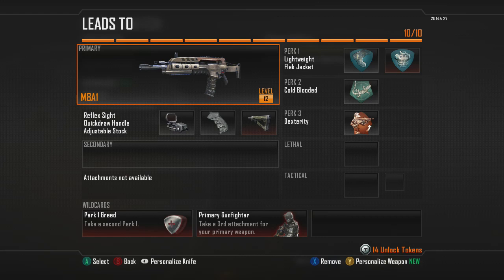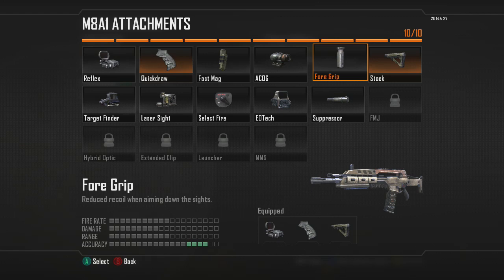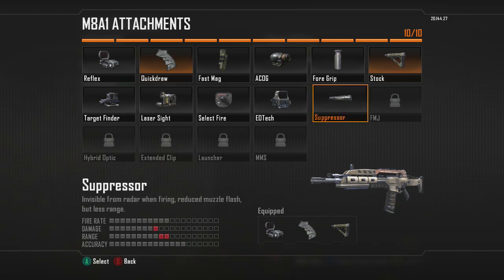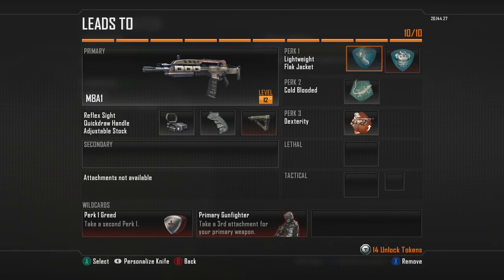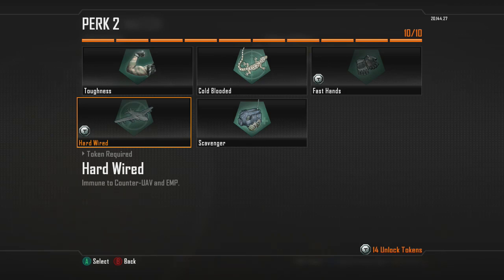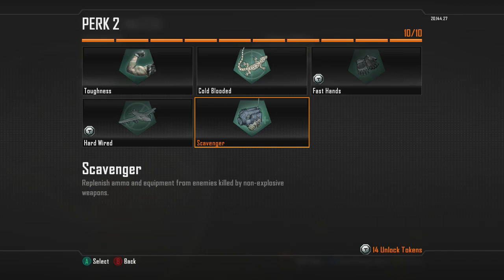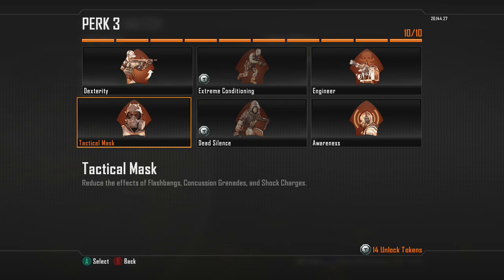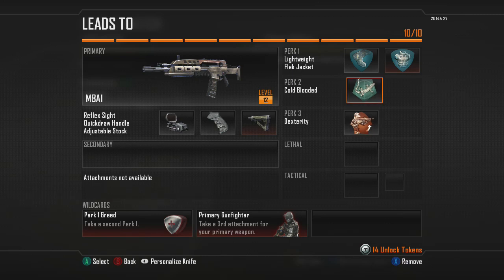Black Ops 2 | Best Assault Rifle! | M8A1 OVERPOWERED?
I watched some MLG players the other day and saw this gun being used A LOT. I tried it out and now I understand why they were using it.